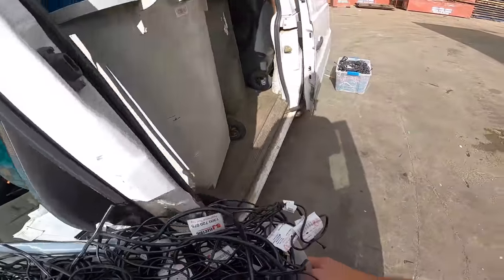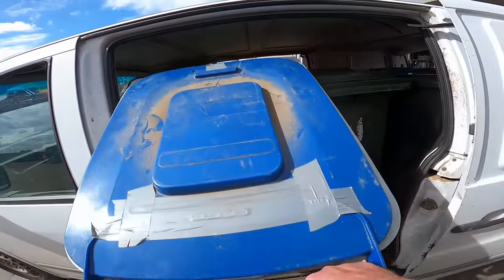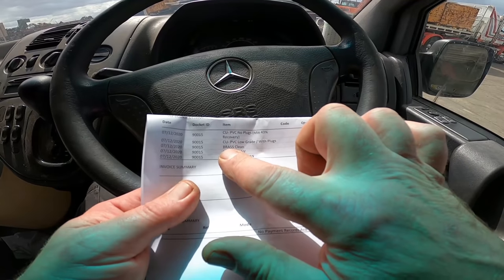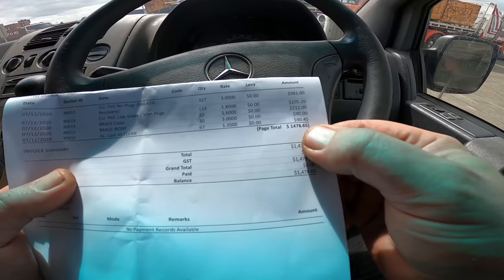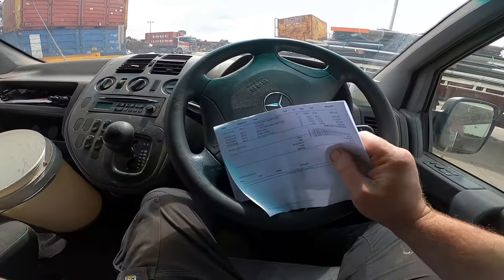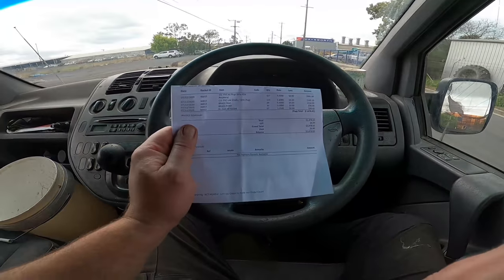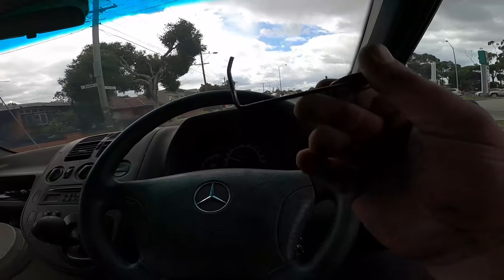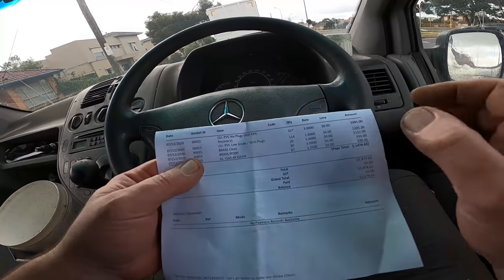Scrap Yard Cash in Day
Good day at the scrap yard with lots of copper wire moved on.
$3 kg for irony brass was a surprise too.

Scrapping tools, safety gear, wire strippers, metal melting furnaces, crucibles and ingot moulds that I use or recommend..

My Camera, Gopro Hero 8

Postal Address:
Yarraville
Victoria 3013
Australia